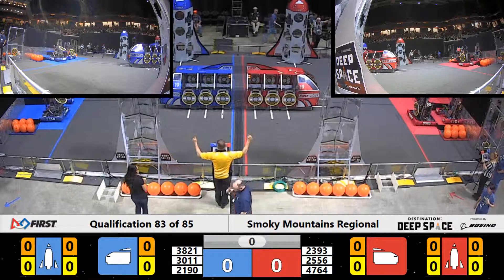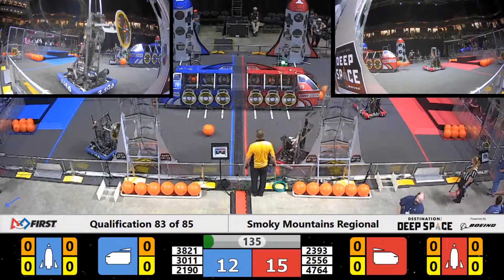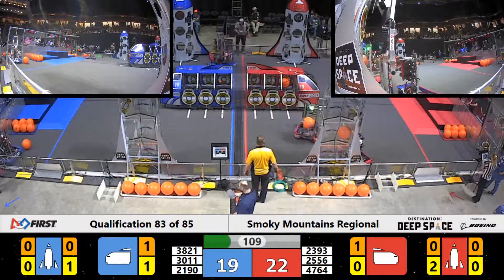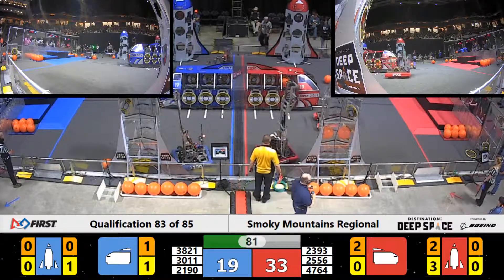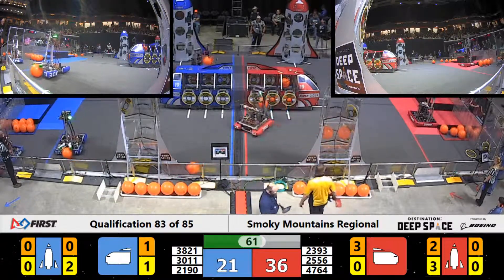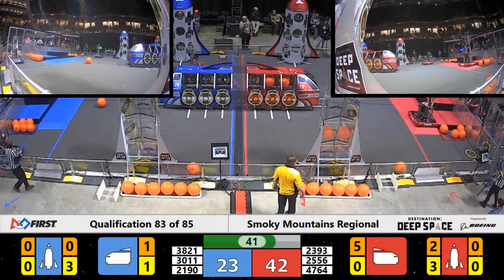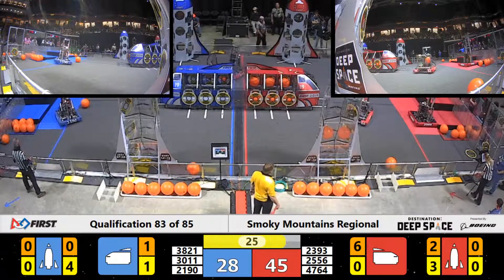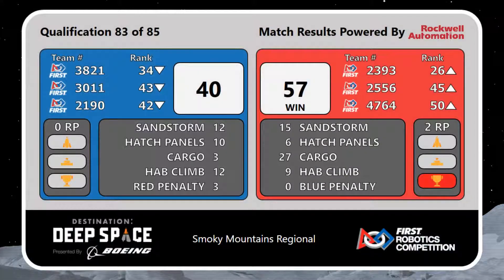Qualification 83 - 2019 Smoky Mountains Regional